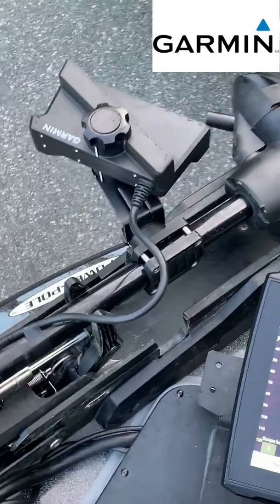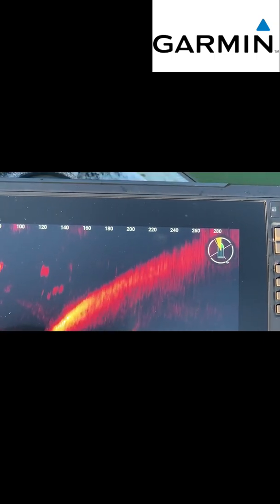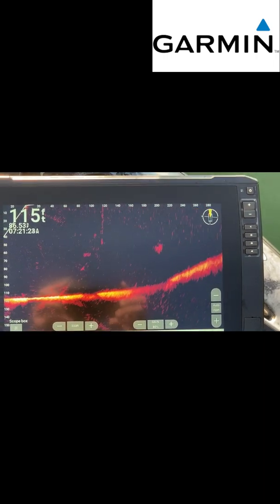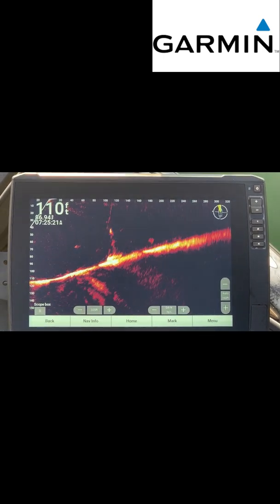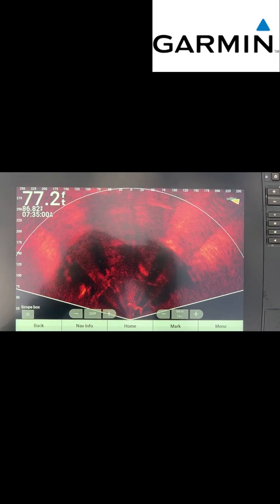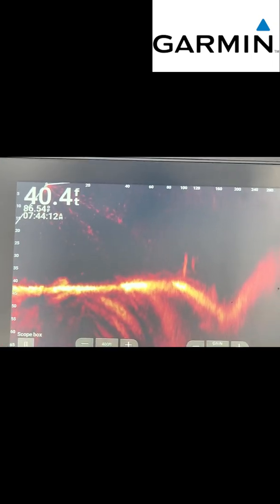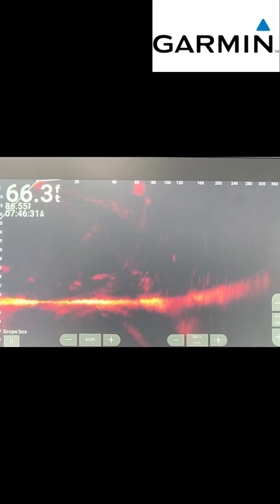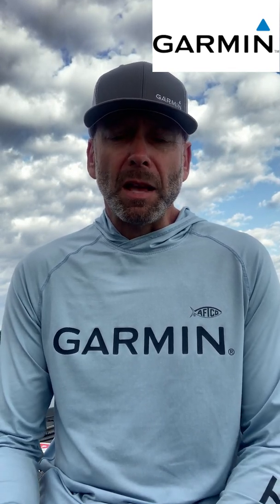New Garmin XR (Extended Range) Transducer Demo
Garmin's new XR Transducer in Forward, Down, and Perspective Modes. The images aren't as clear as I would like them. When I get it a little more dialed in, I will shoot another video.